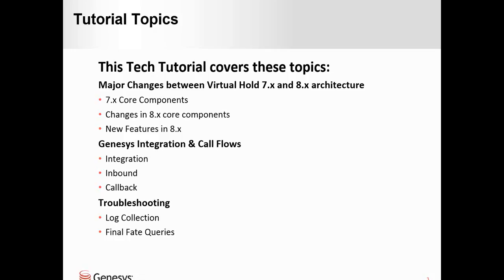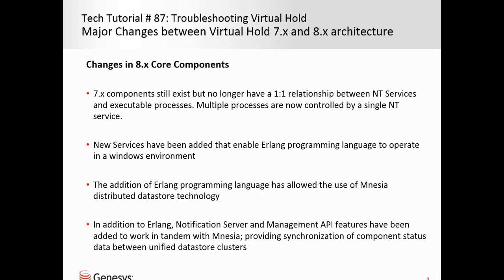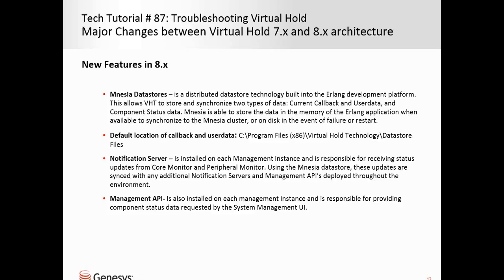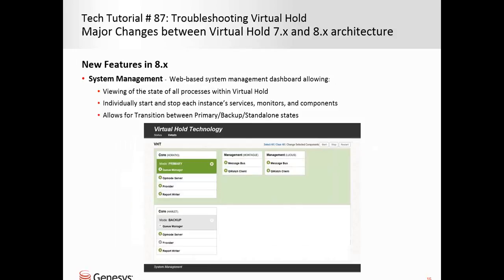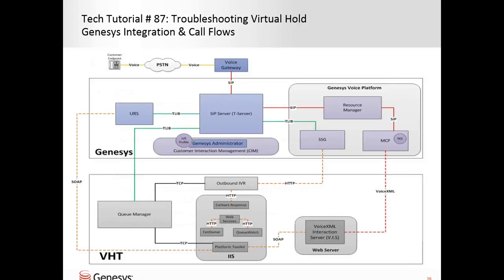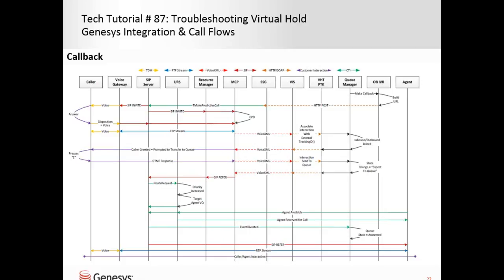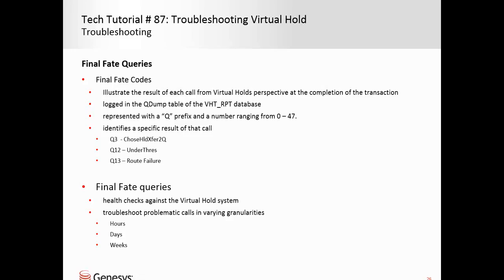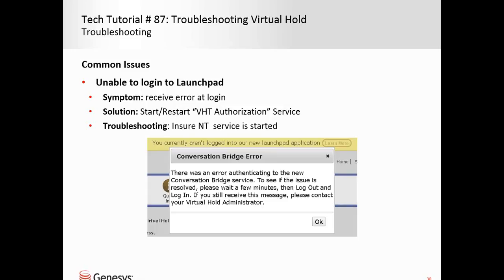Tech Tutorial #87 - Troubleshooting Virtual Hold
This Tech Tutorial describes technical troubleshooting techniques for a GVP deployment with Virtual Hold integration.